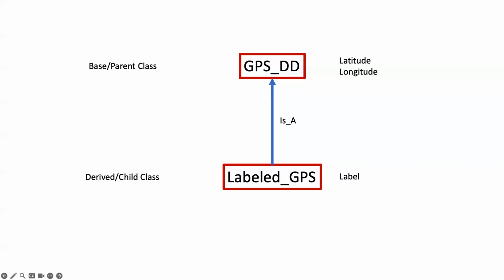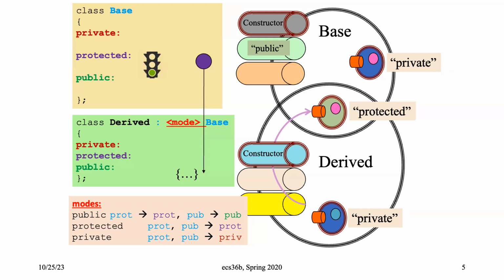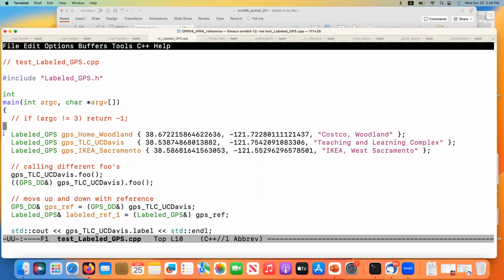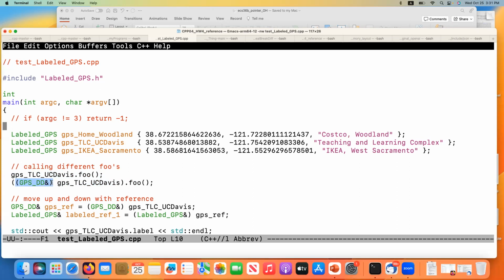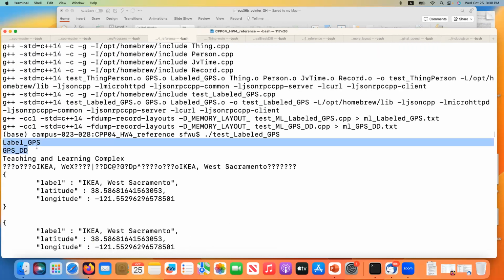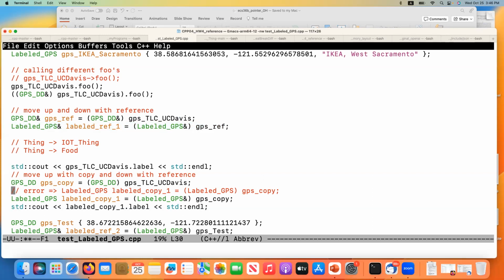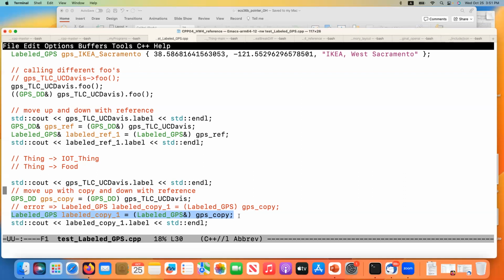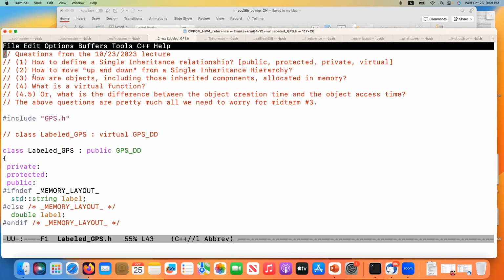ecs36b f2023 Lecture #11 10/25/2023